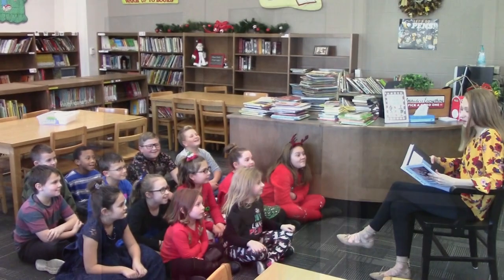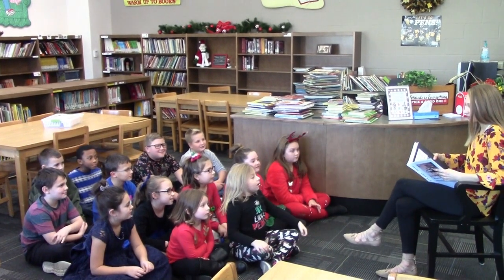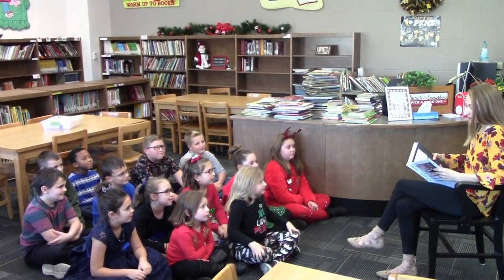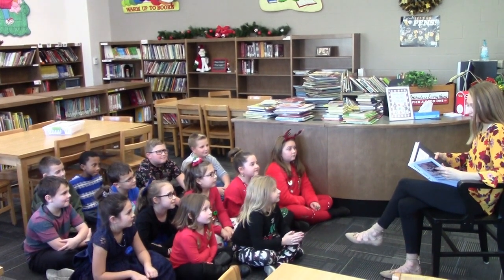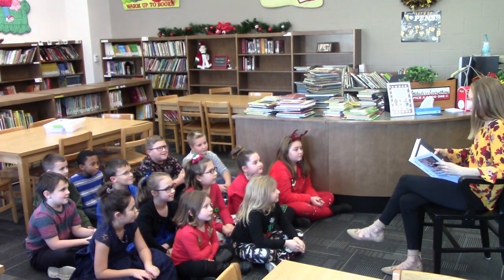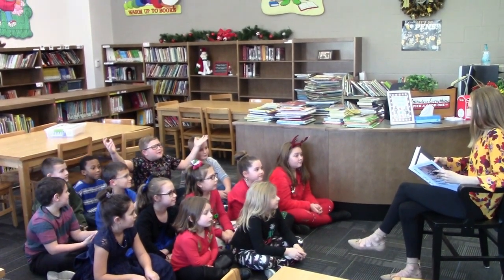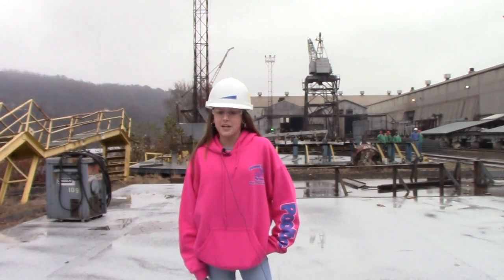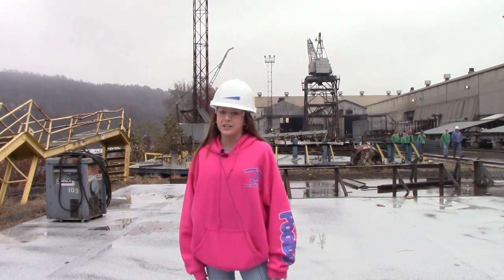2019 Student Video Contest - Brownsville and Heartland Fabrication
Brownsville's submission for the What's So Cool About Manufacturing Student Video Contest at Heartland Fabrication.